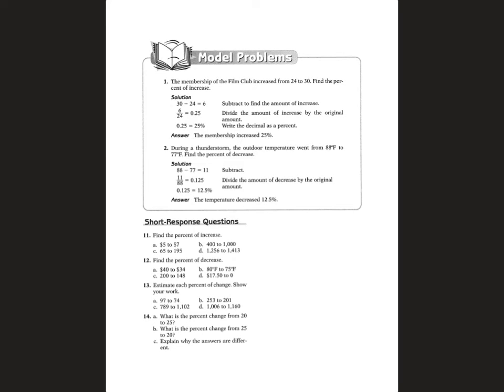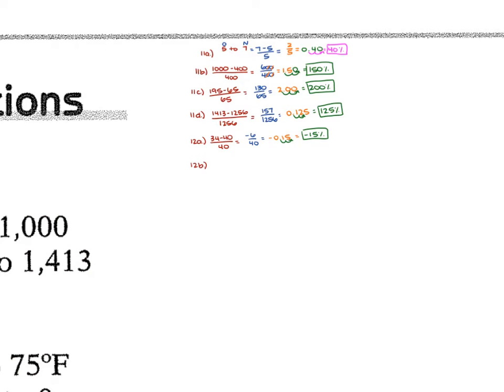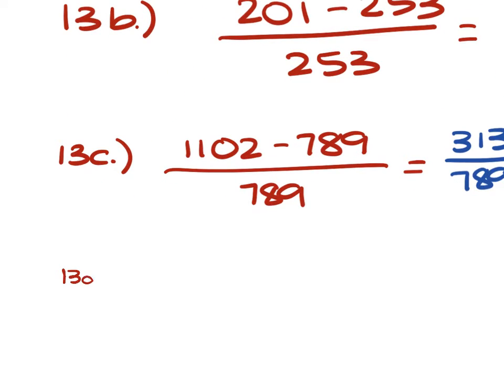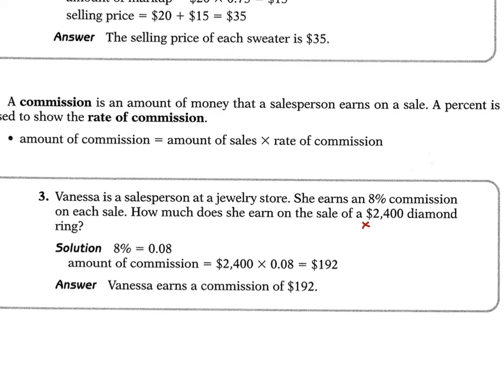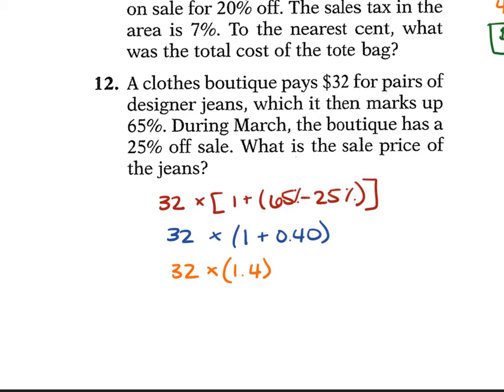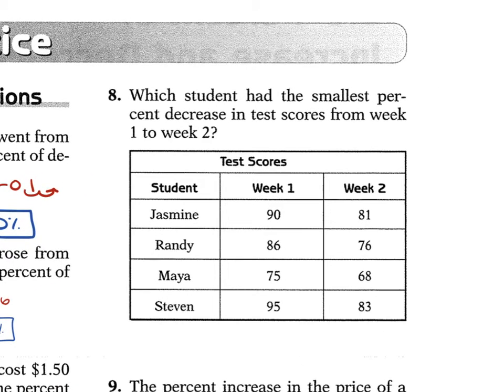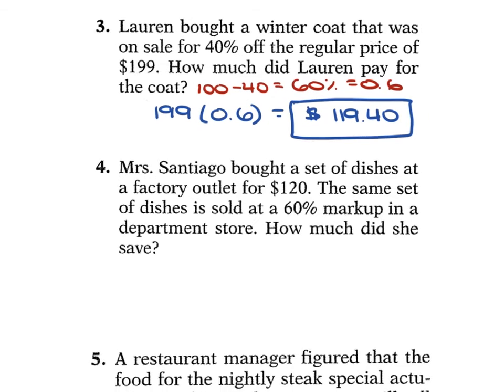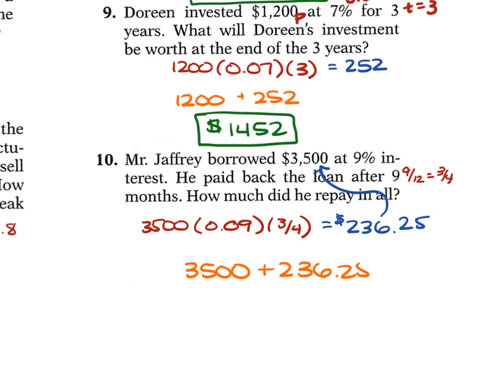Day 16 Percent of Increase, & Applications of Percent